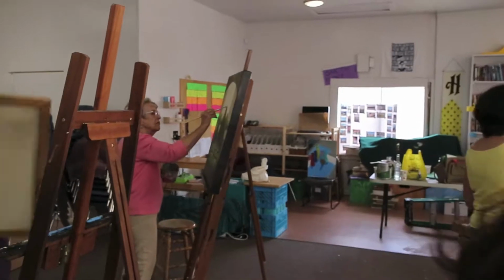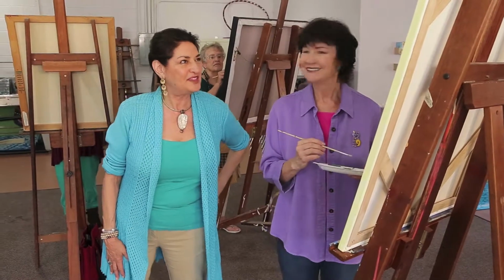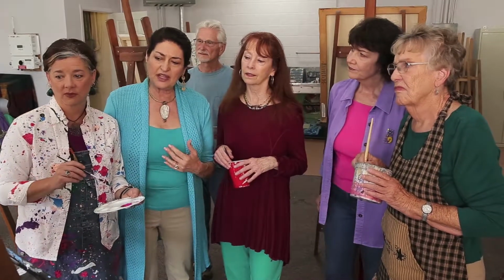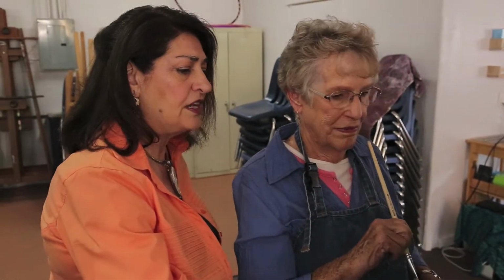Art Class Tawni 2 Min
Tawni S. Hill is an artist and art teacher in Grass Valley, California. She has an extraordinary understanding of art and the many aspects that make up composition.  If you are lucky enough to work with her, it will change your art forever. Creative, inspiring, colorful!

Beginners to Advanced students invited. Everyone is an artist!